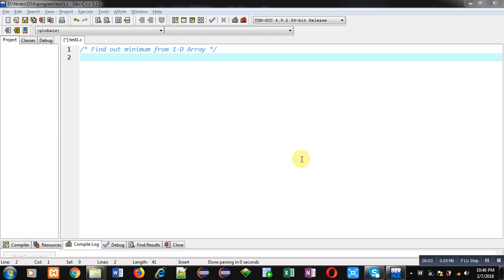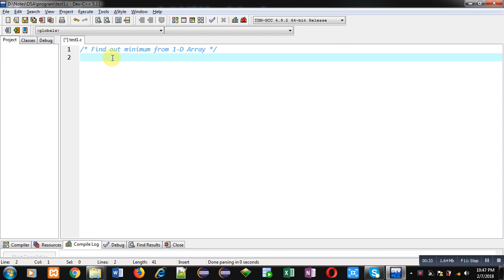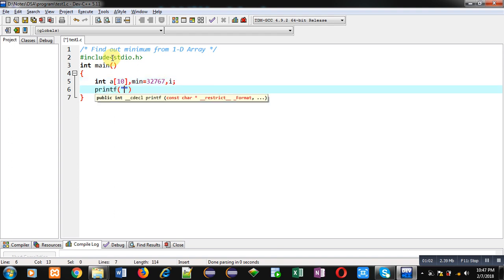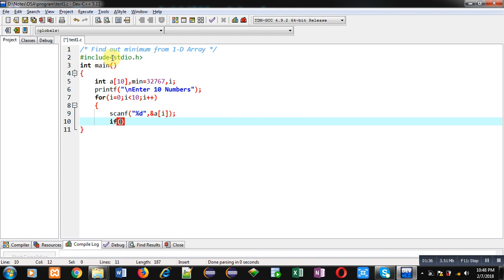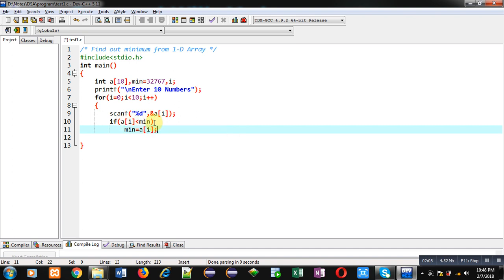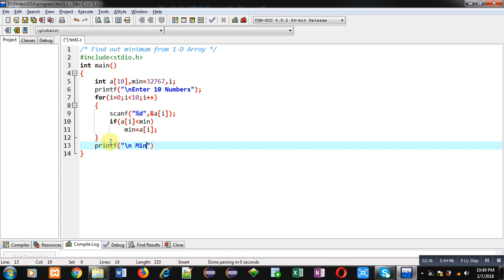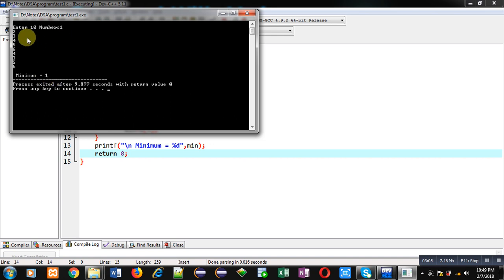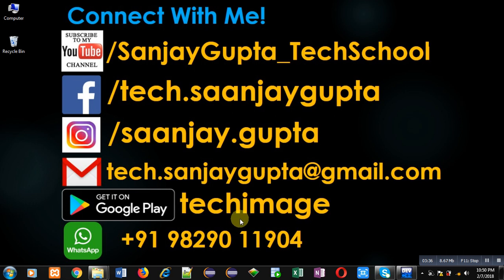Find out minimum element from 1-D array in c programming | by Sanjay Gupta